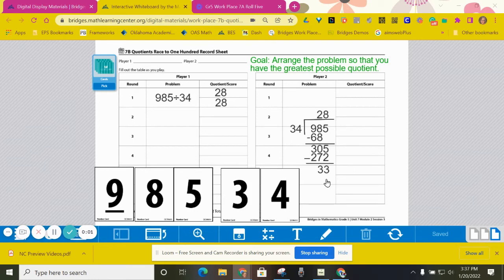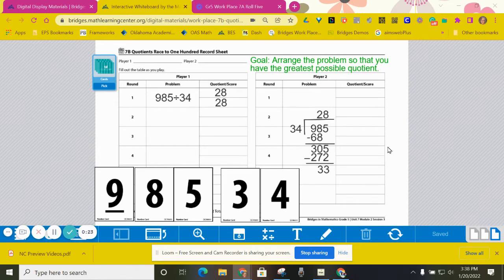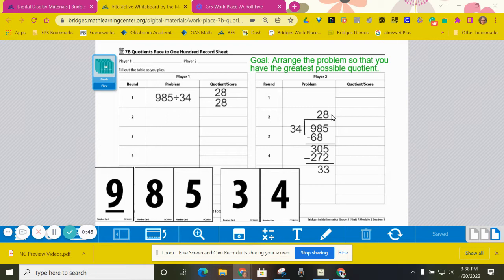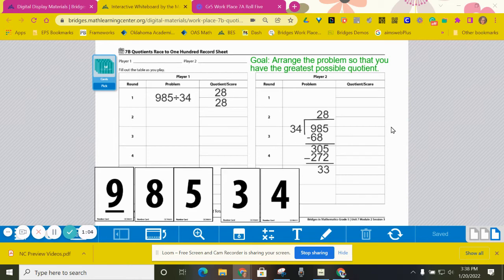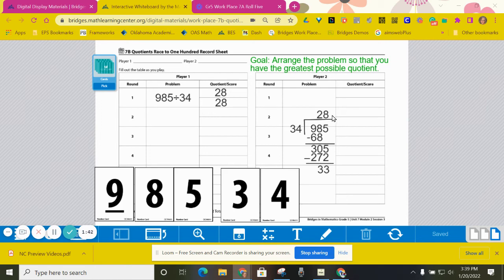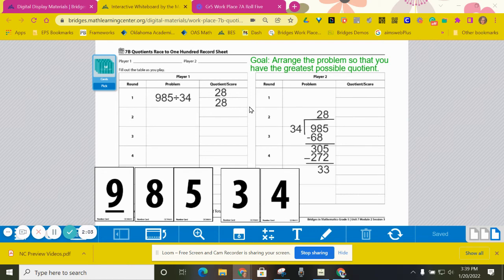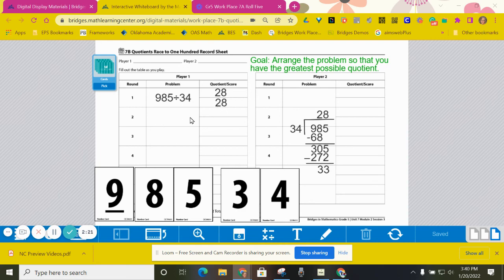Gr Work Place 7B Quotients Race to 100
This video was created by Edmond Public Schools. It uses content from the district-adopted curriculum, Bridges in Mathematics.